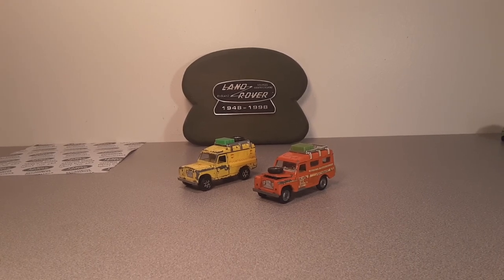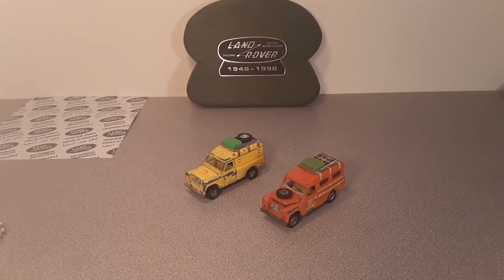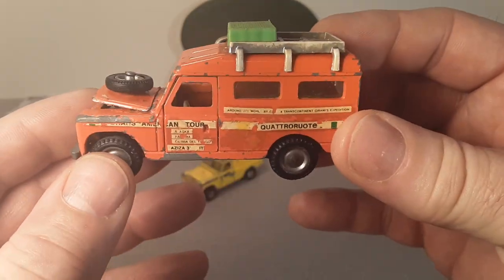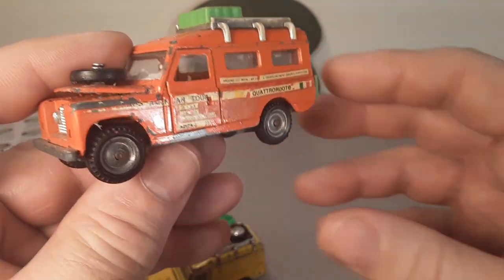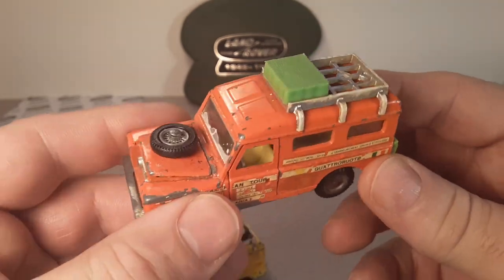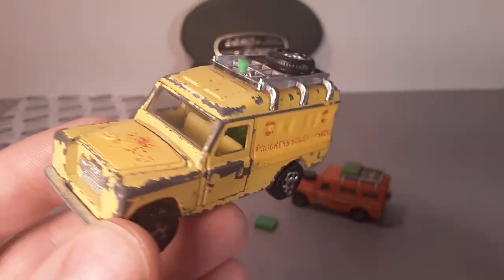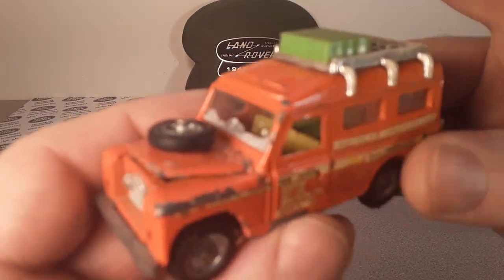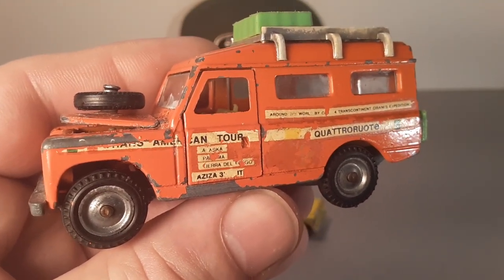Rover Land MEBE Toys form Italy!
Rover Land  MEBE Toys Review
In this video I show you what is in my Land Rover collection from the
MEBE Toys brand.
MEBE Toys come all the way from Italy!!
Do you have any of these cool Italian toys?
Which ones, how many?

My Address:
Dan Winchell